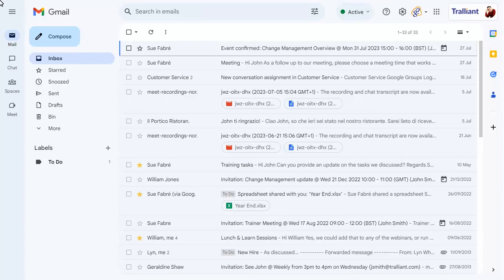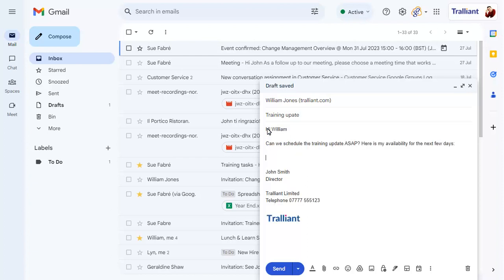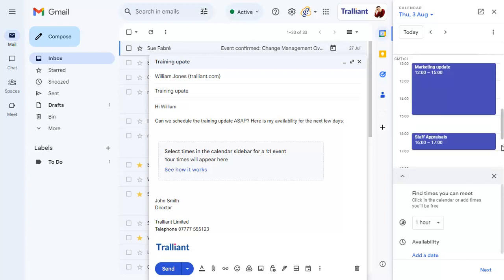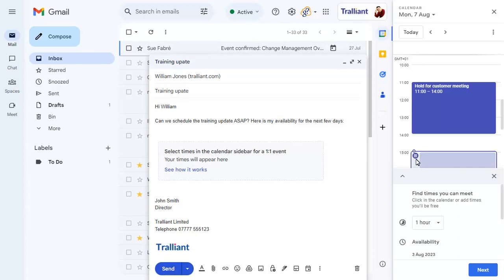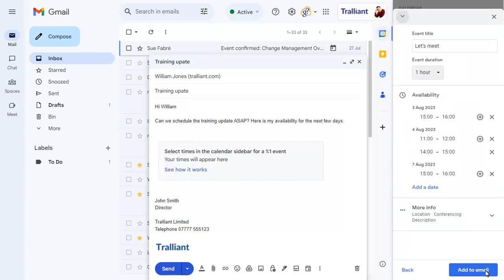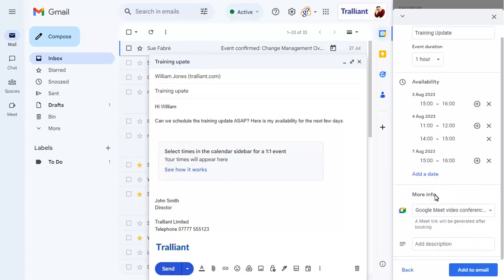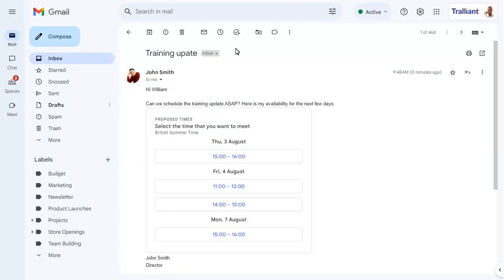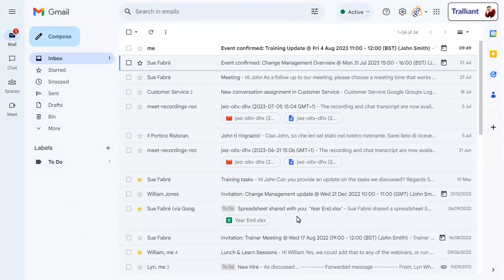Add a choice of Google Calendar meeting times to a Gmail messages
This update will allow you to find a time for 1:1 meetings with other people much quicker, even if their calendars are not visible to you. You can offer times that you're free in your own calendar, allowing the email recipient to select a proposed time to automatically generate a calendar event that you are both invited to.